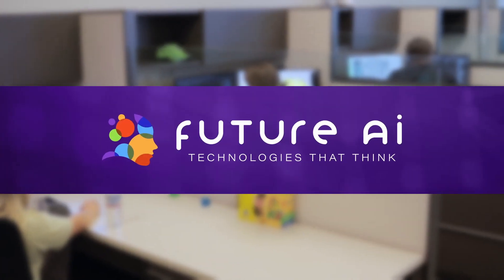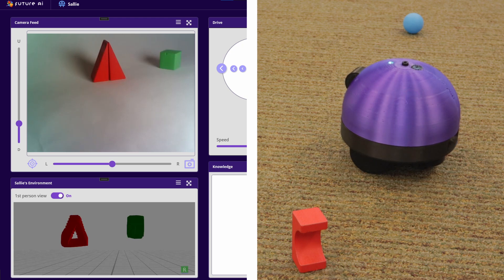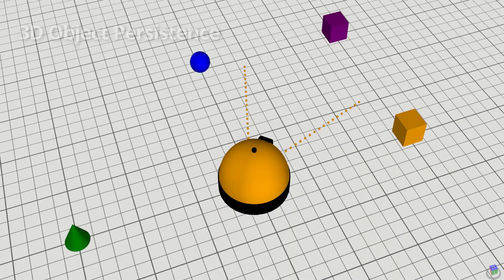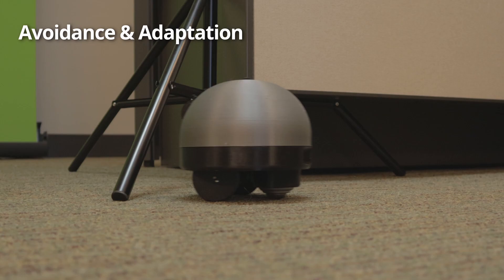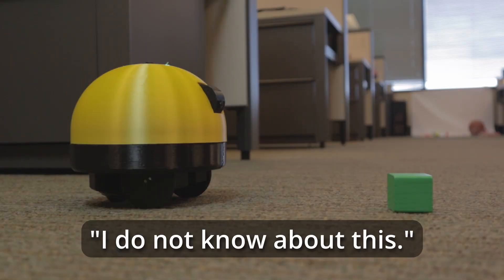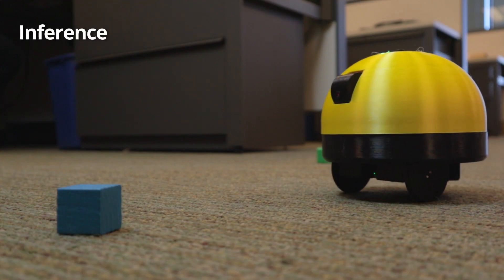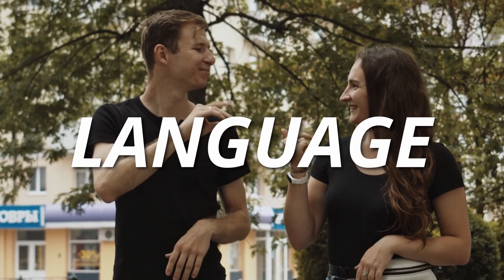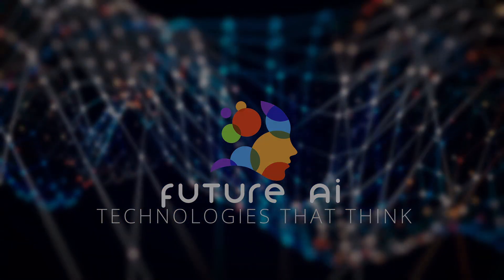What's New, Sallie?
We’ve been hard at work on improving Sallie’s mind, so here’s a showcase of her new pod and her new abilities!

Future AI is an award-winning, early-stage technology company revolutionizing AI by adding actual real-world understanding. This differs from today’s AI, which analyzes massive data sets, looking for patterns and correlations without understanding any of the data it processes.

Future AI’s radical software creates connections on its own between different types of real-world sensory input (such as sight, sound, and touch) in the same way that a human brain interprets everything it knows in the context of everything else it knows.